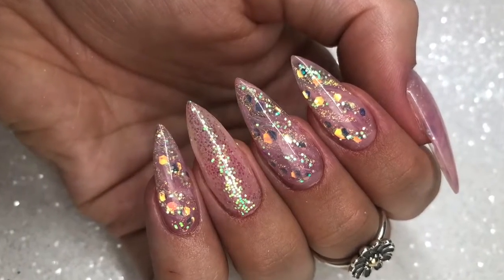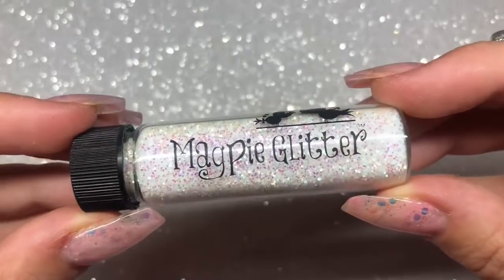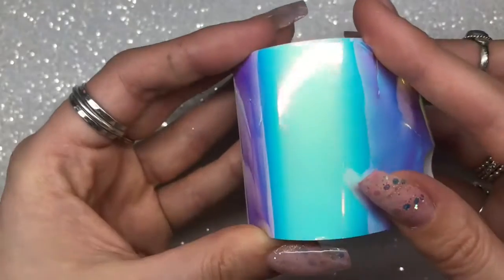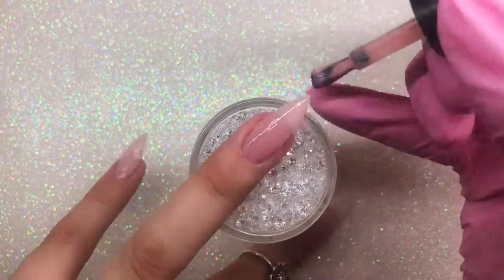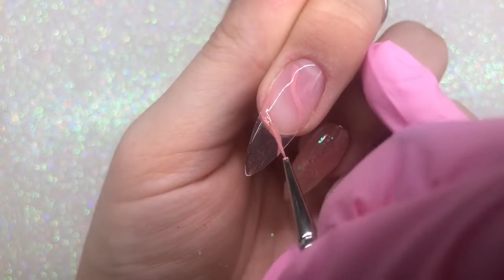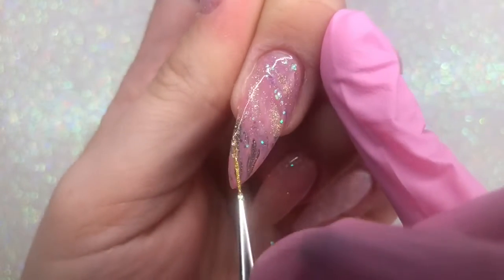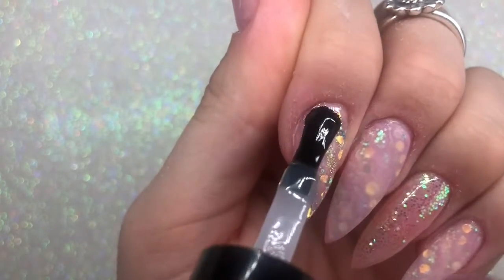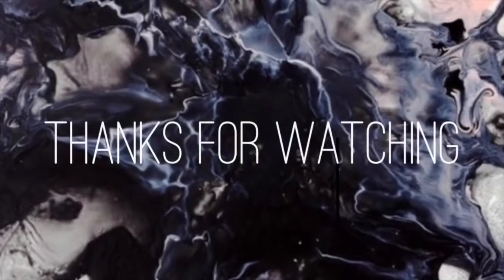ROSE QUARTZ GLITTER MARBLE GEL NAILS ISABELMAYNAILS